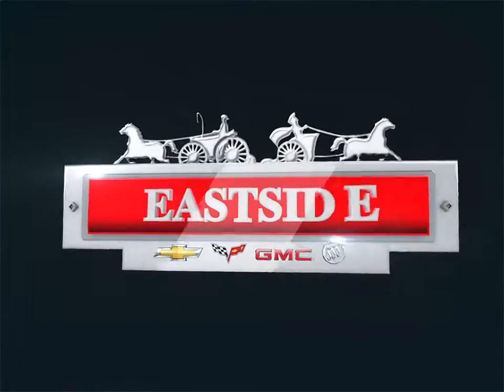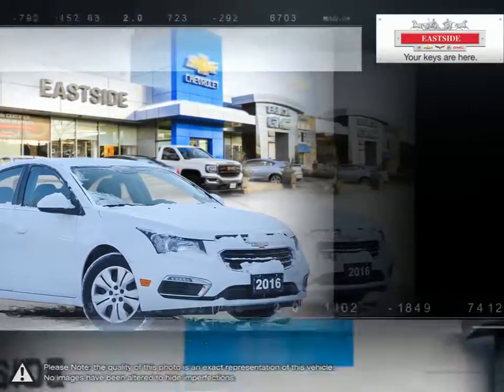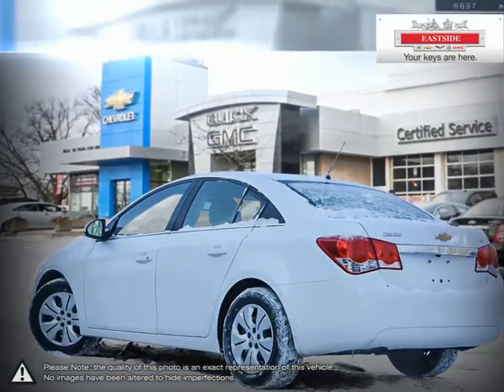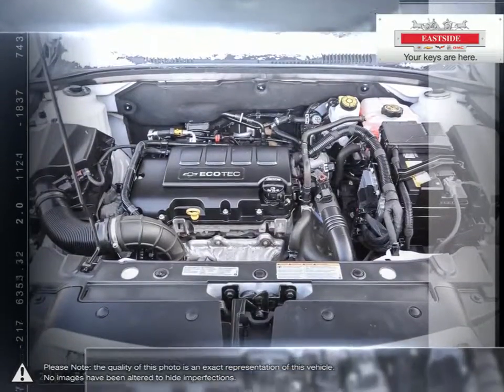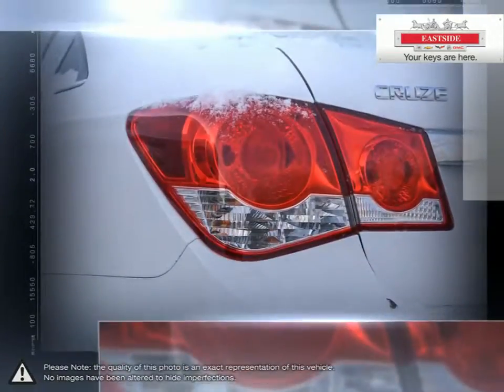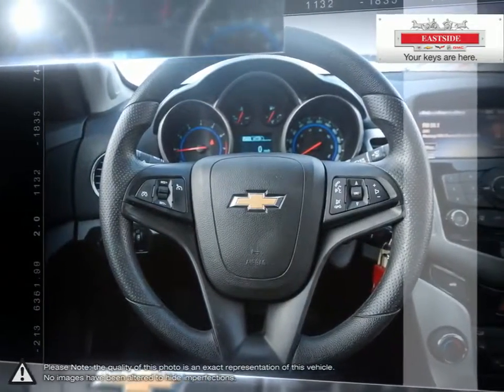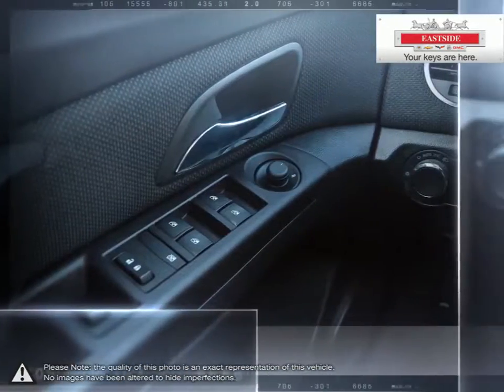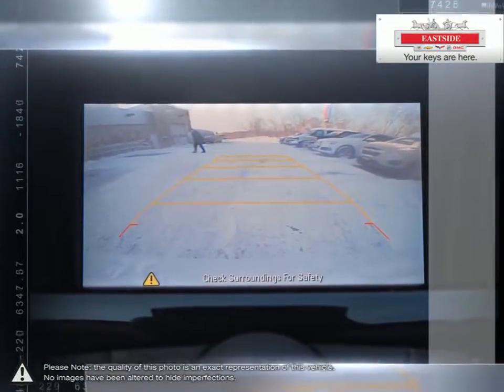2016 Chevrolet Cruze | Eastside Gm | 1G1PE5SB4G7135522